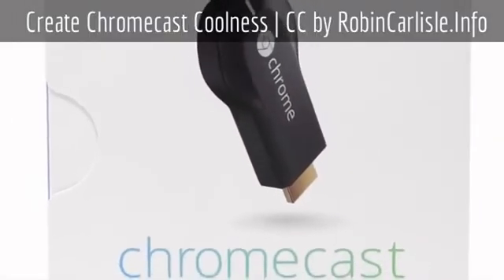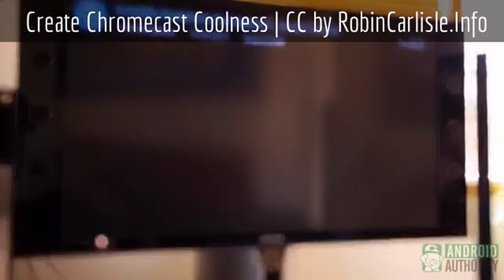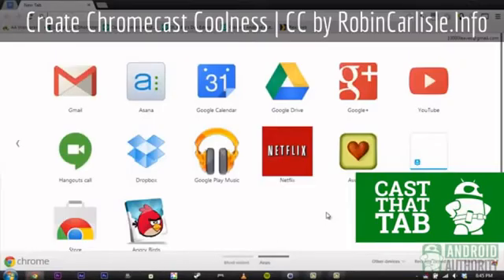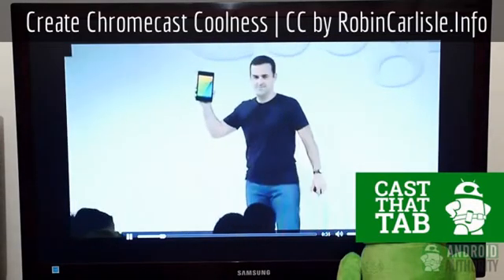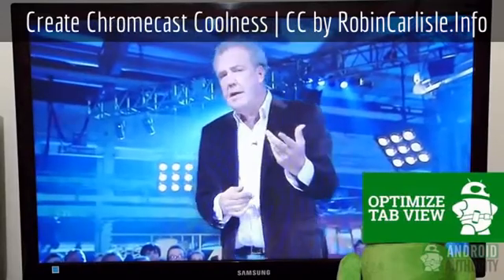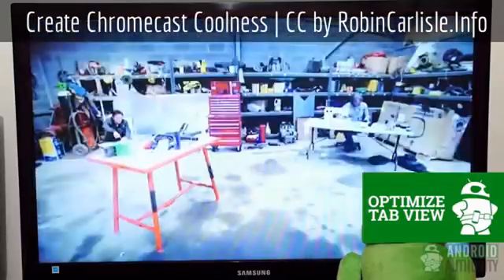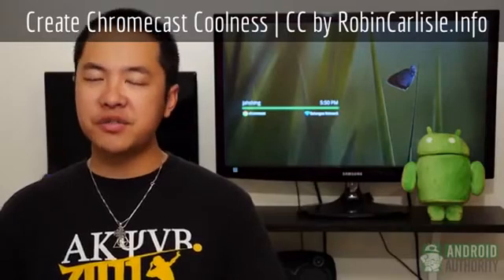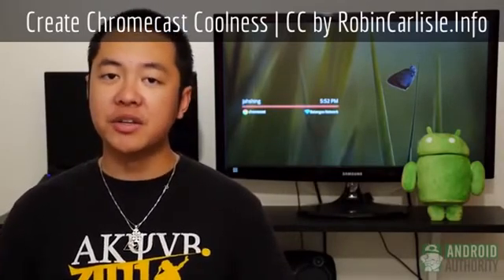Create Chromecast Coolness, More HDMI Chromecast Video Streaming Device Tutorial How to Tips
RobinCarlisle.Info recommends you create Chromecast coolness using these Chromecast Tips and Tricks suggested by AndroidAuthority.com, your source for all cool things for Androids.

This video addresses many of the questions new Chromecast users have about what else they can do with their hdmi video streaming Chromecast TV dongle, as well as some of the cool coming attractions for users who want to get the most out of what's possible with this amazing new techno tool..

I created this video with the YouTube Video Editor using Creative Commons BY3.0 videos and proprietary intro and outro video clips.

I respect the rights of original creators who graciously contributed their videos to the YouTube Editor Creative Commons CCBY3.0 video database and trust that YouTube's auto-attribution system will afford them their rightful video source attributions and recognition they so richly deserve. If for any reason YouTube's automatic system should fail, please inform me immediately and I will take appropriate action to manually give due credit to proper sources and help YouTube correct any mistakes generated by its system. Together we can make this wonderful system work even better for all.

Now go create some Chromecast coolness, tips, and tricks of your own and please share them with the rest of us in the comments below.